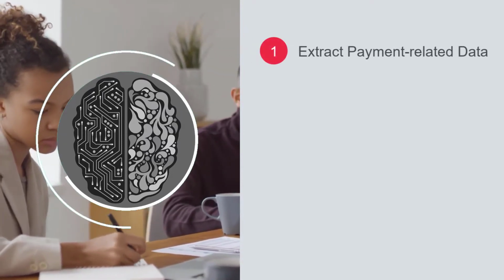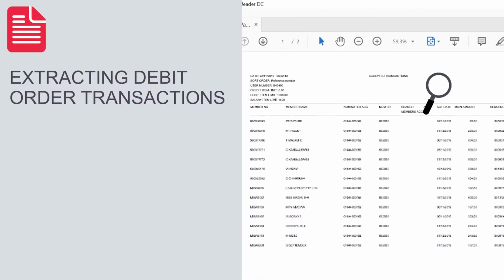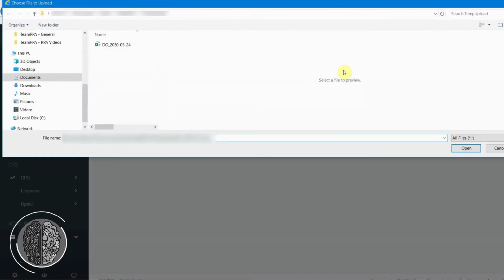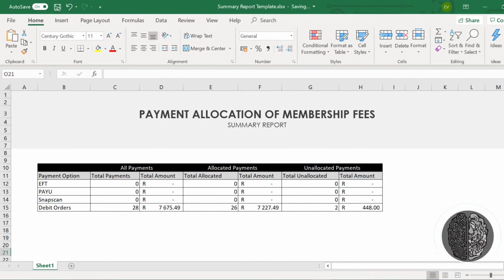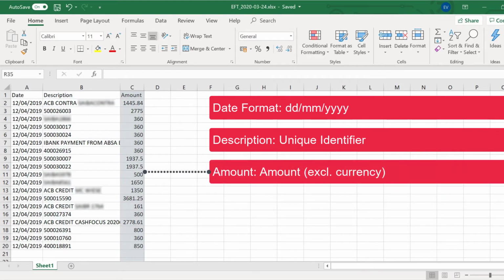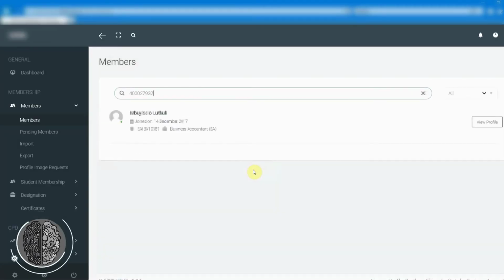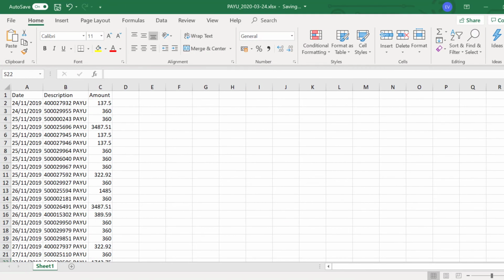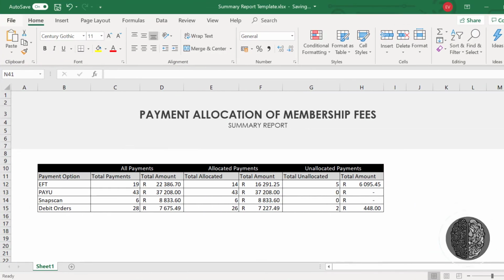Automated Allocation of Membership Payments | Robotic Process Automation Video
Introducing Bonnie, a software robot developed by Jurumani Solutions, who allocates membership payments on a daily basis. Upon registration, members are required to renew their membership by paying either via EFT, PAYU, Snapscan and Debit Order. In order to successfully allocate these payments on the internal system, the payment-related data needs to be extracted from the identified sources, processed and formatted into a predefined template, and uploaded onto the system. Due to the time (approx. 1 hour per payment type) and volume (approx. 8000 members) associated with allocating the payments, the main purpose of implementing Robotic Process Automation (RPA) is to reduce human intervention by automating all manual and repetitive activities that are weighing down valuable resources.

Bonnie's responsibilities are:
(1) Email/Folder Monitoring: This includes the monitoring of an Outlook inbox for payment-related emails and storing the attached documents in a predefined folder structure on a shared drive. In terms of processing reallocations, a folder will be monitored on a periodic basis.

(2) Data Extraction: This includes the extraction of data directly from the received documents (e.g. EFT, PAYU and Debit Orders) as well as retrieving data from the Snapscan system.

(3) Data Formatting: This includes the preparation of the extracted data into a predefined template for upload purposes on the internal system.

(4) Data Verification: This includes verifying whether transactions require updated references, need to be removed, or whether payments have already been allocated on the internal system (before processing commences).

(5) Data Capturing: This includes the upload of the formatted documents on the internal system in order to allocate the payments made by the members (incl. reallocated payments).

(6) Reporting: This includes the generation of documents highlighting the number of unallocated and unpaid payments per payment option (stored on a shared drive) as well as a daily summary report indicating the associated statistics.

to find out more.